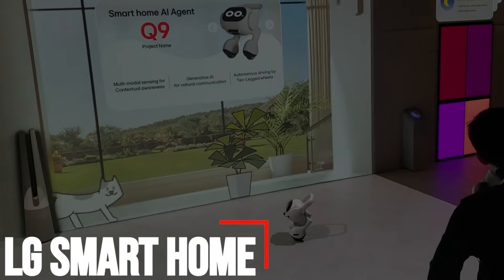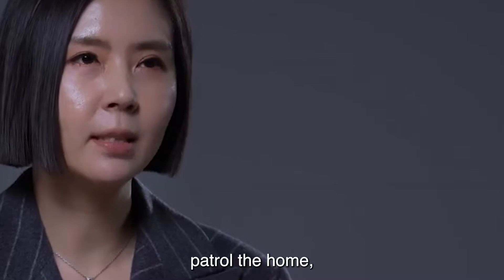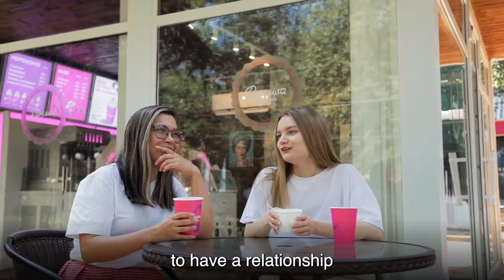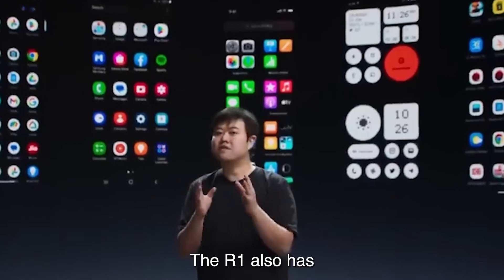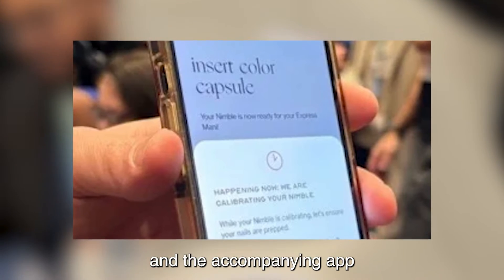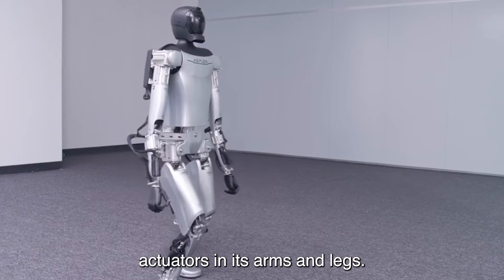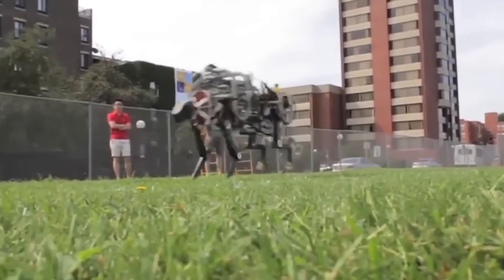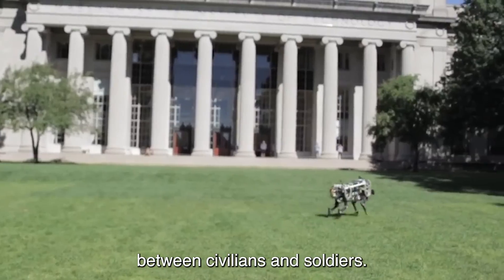ALL AI Humanoid Robots That Will CHANGE THE WORLD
TEKST